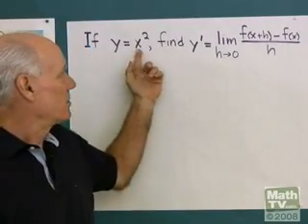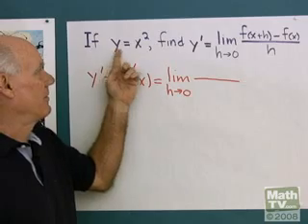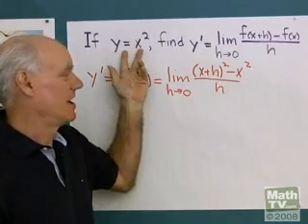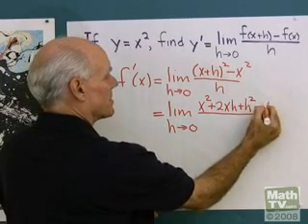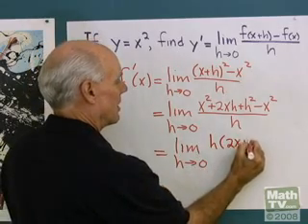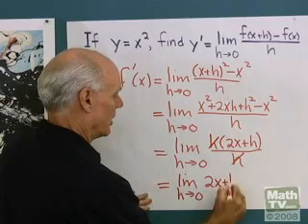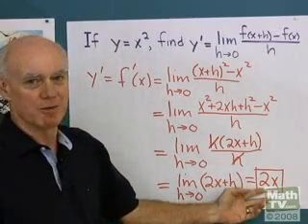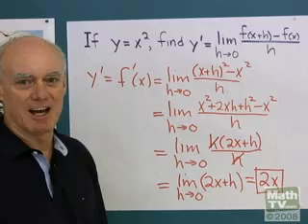Calculus: Derivatives 0.5